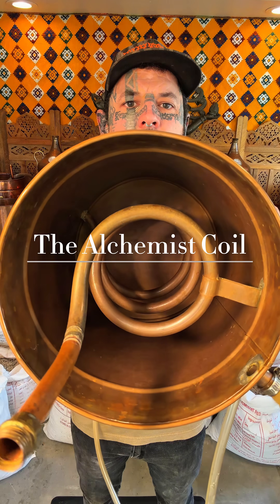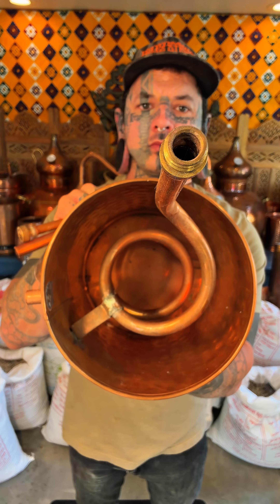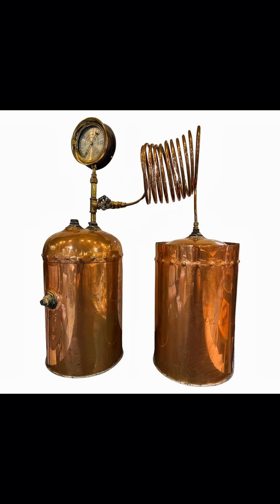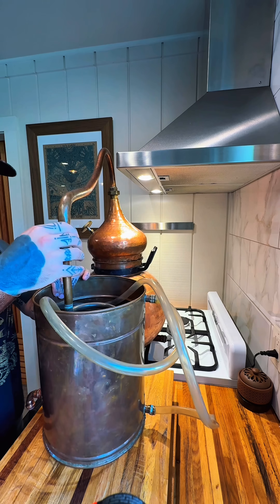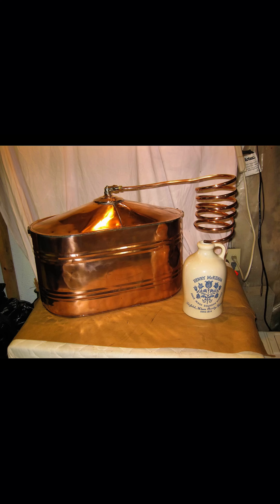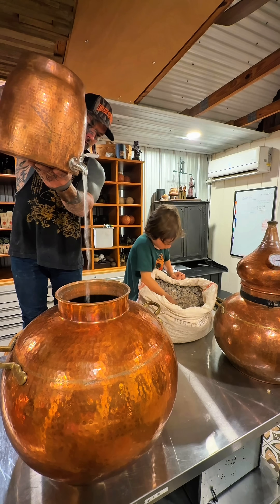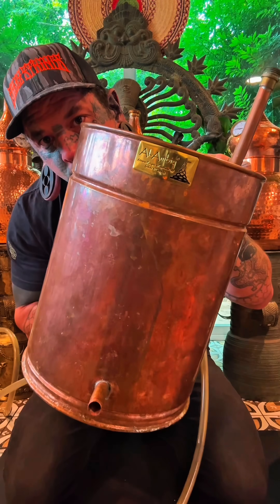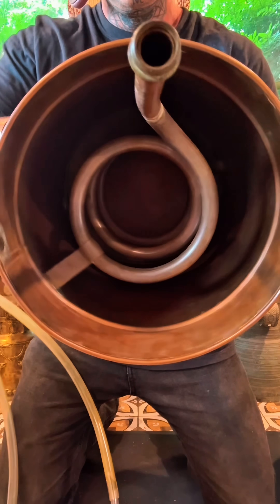The Alchemist Coil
There is a place in every distillation where the whole story changes. The moment the vapor enters the copper coil and learns how to return to itself. This spiral has been used since the earliest alchemists across the Middle East and the Mediterranean. A slow winding road where heat is released and the spirit settles back into liquid form. It is simple. Ancient. Perfect. This is why a coil condenser is the heart of the work.